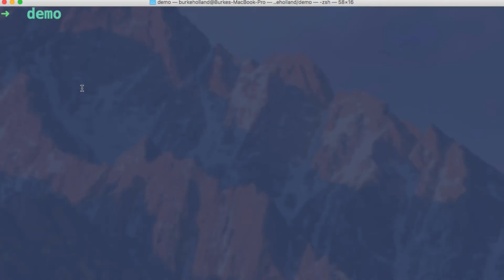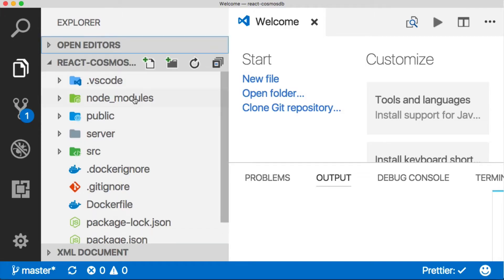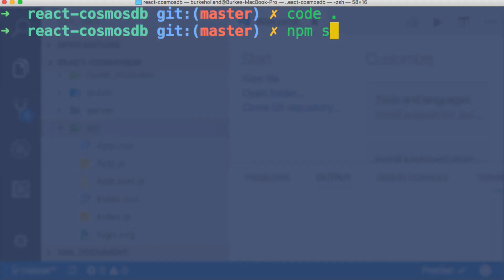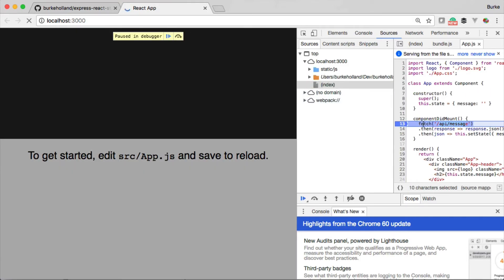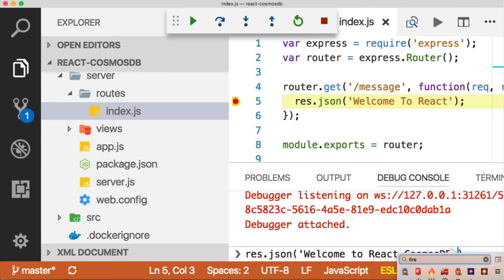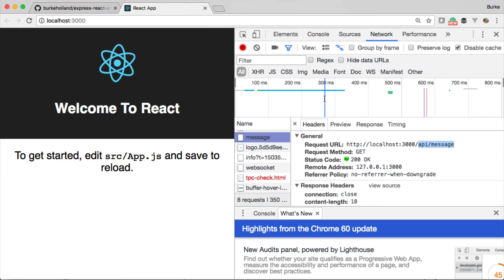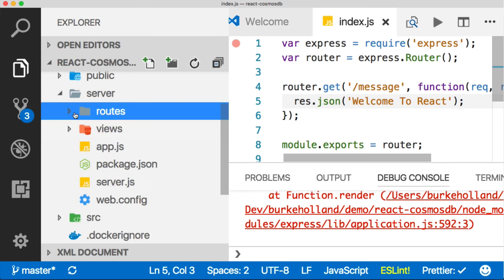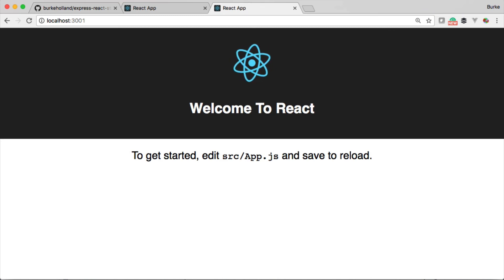React & Azure Cosmos DB Part 2: Project Setup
In this video, we’ll look at how to setup a React and Express project so that both our front end and our backend live in the same project without sacrificing hot reload and debugging.